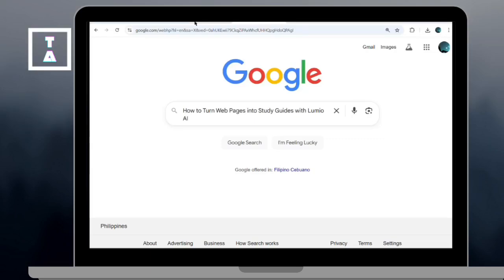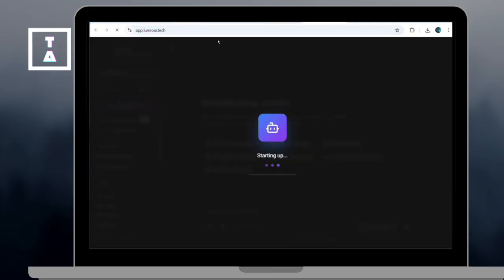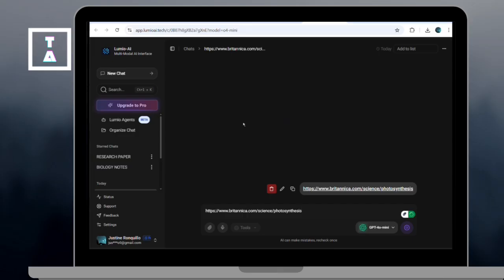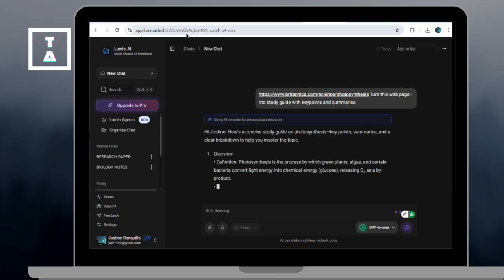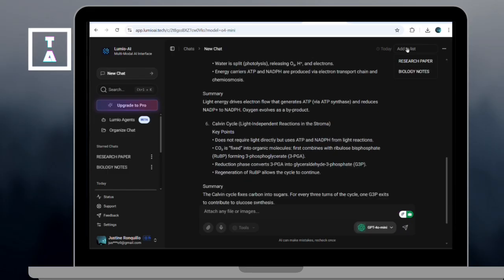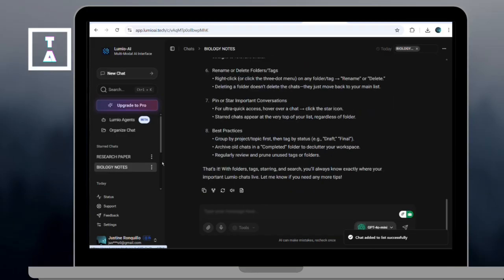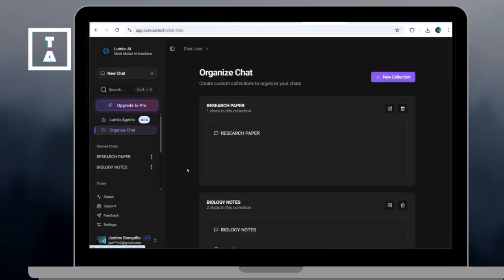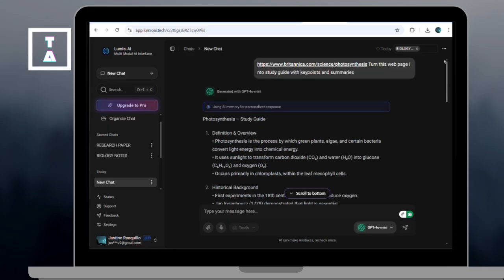How to Turn Web Pages into Study Guides with Lumio AI in SECONDS!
Struggling to make sense of dense online articles or research papers? Discover how Lumio AI can revolutionize your study process! This video will show you *how to turn web pages into study guides* with Lumio AI, making your learning more efficient and effective.

In this step-by-step tutorial, we'll dive deep into Lumio AI, demonstrating its powerful features that transform any web page into organized, actionable study materials. Whether you're a student preparing for exams, a researcher gathering information, or just someone looking to *learn faster*, Lumio AI is your ultimate *AI study tool*. Say goodbye to endless highlighting and scattered notes – Lumio AI helps you *summarize web pages*, extract *key information*, and create personalized *digital notes* and *study guides* in minutes.

*   What is Lumio AI and its core functionalities.
*   A complete guide on *how to convert web pages into study guides* using Lumio AI.
*   Tips and tricks for maximizing Lumio AI for *student productivity* and *efficient learning*.
*   How to create powerful *study notes* from any online content.

Unlock a smarter way to learn and organize your *online learning materials*. Watch now and transform the way you interact with web content!